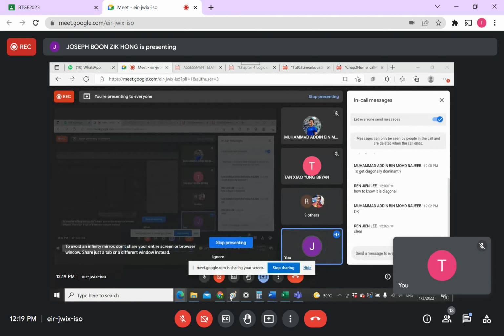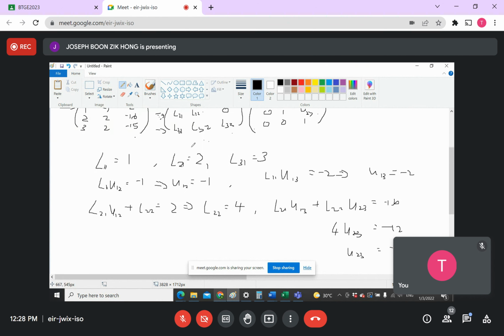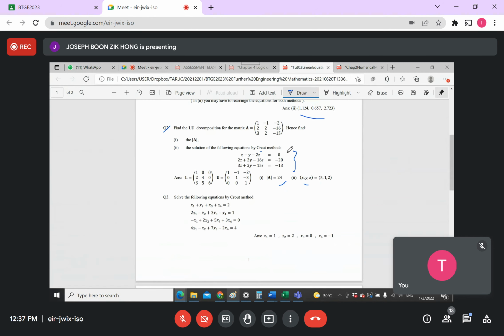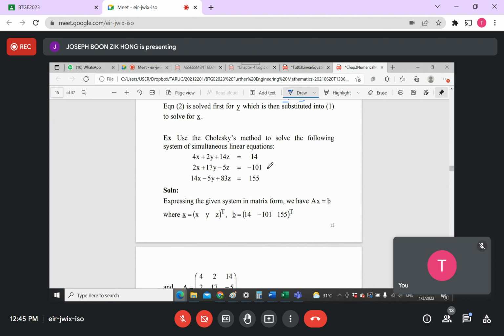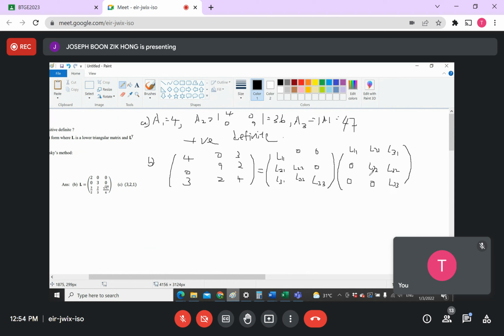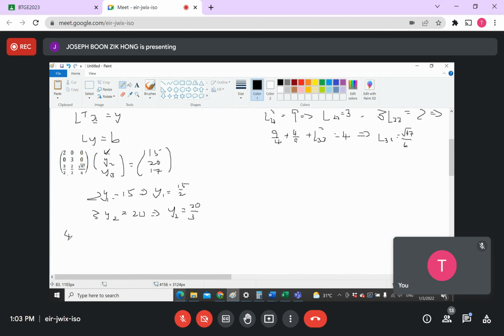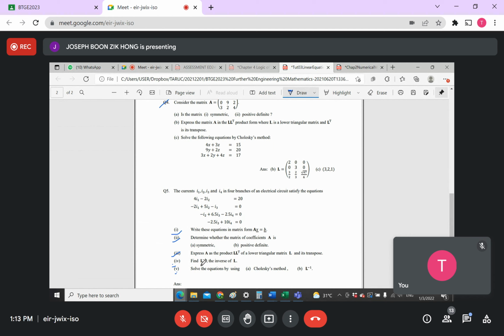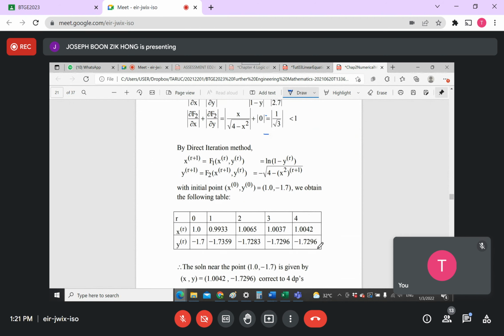FEM Chapter 2 Lec Part 2